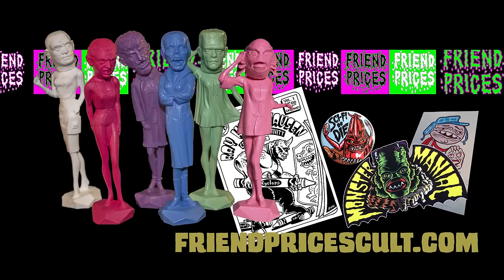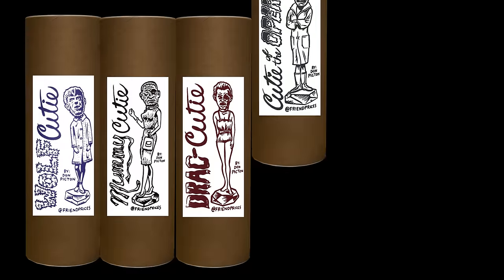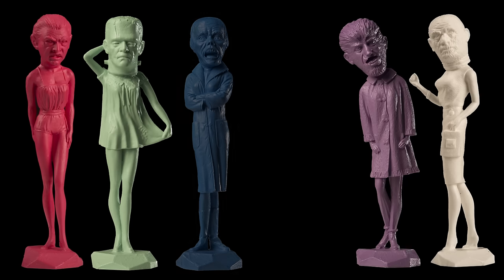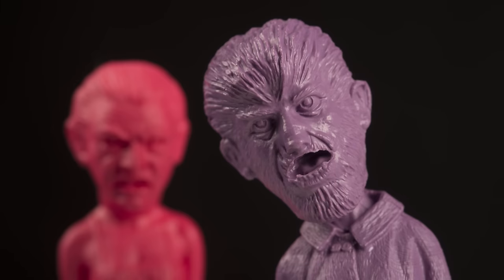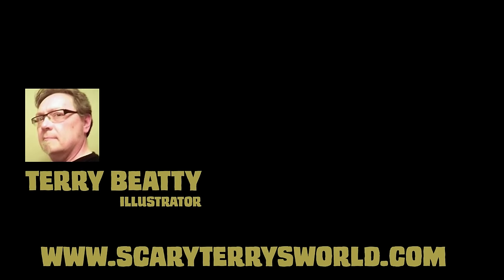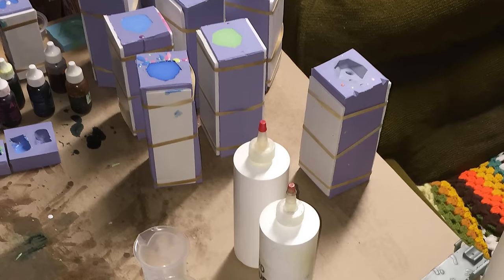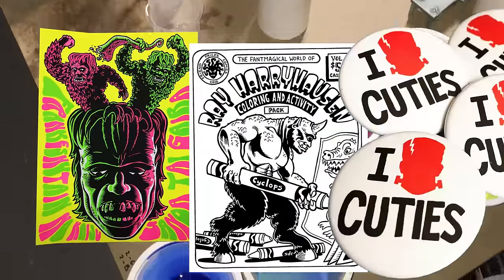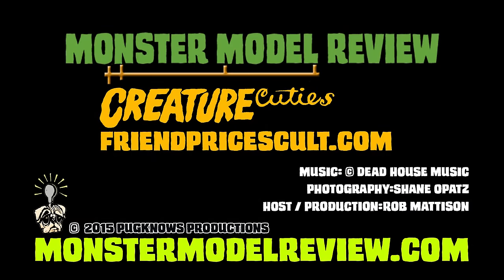Monster Model Review #173 The Creature Cuties by FRIENDPRICECULT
Hi Gang,
This episode on Monster Model Review, We have The Creature Cuties by FRIENDPRICECULT
Rob
Monster Model Review
Intro/extro music by: Dead House Music
Photography:
Shane Optaz
host/production:
Rob Mattison